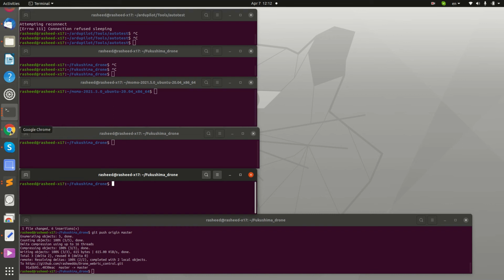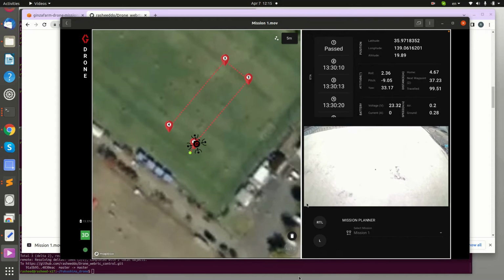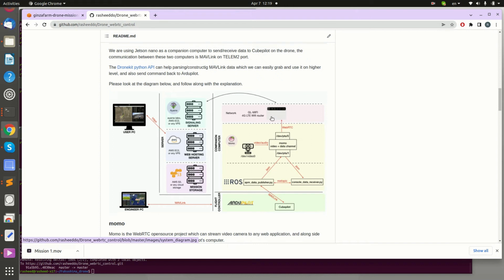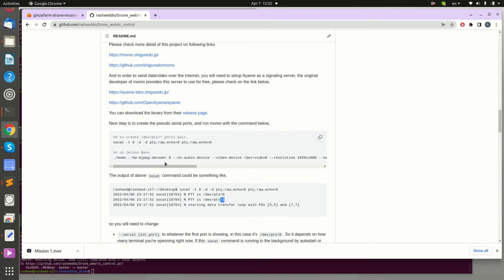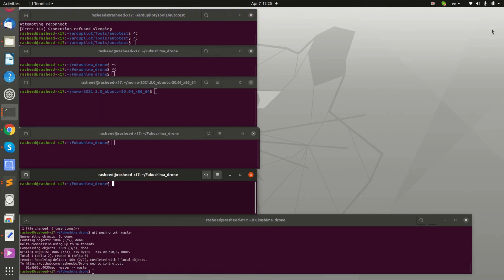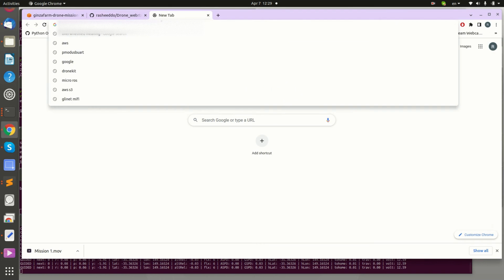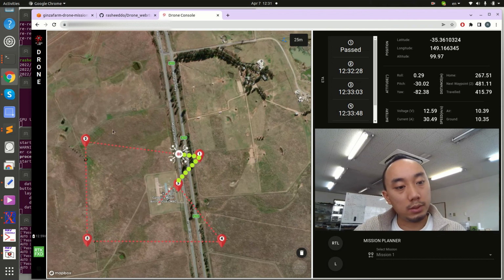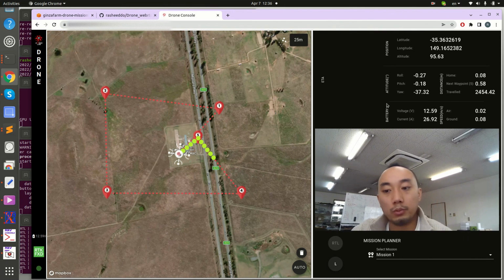Drone control by WebRTC on web application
This is an explanation of Drone_webrtc_control github repository and demo with Ardupilot SITL, please check on the project below,